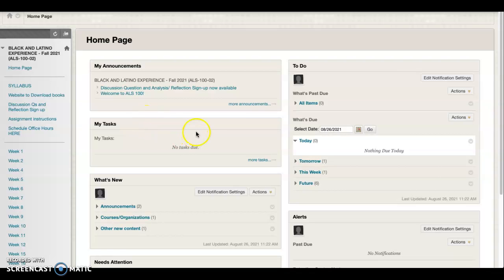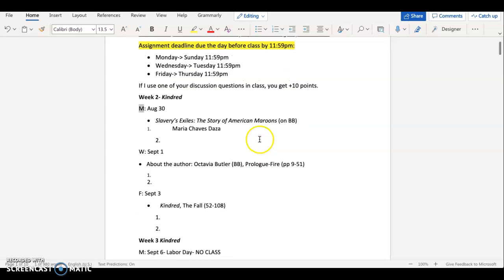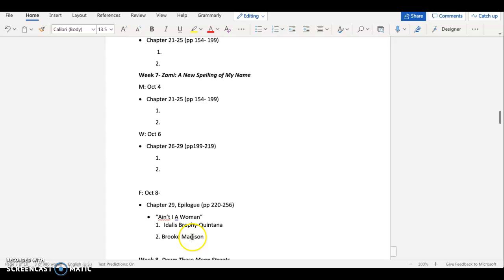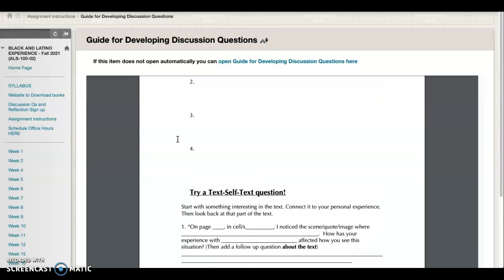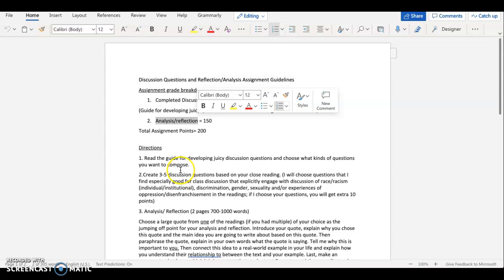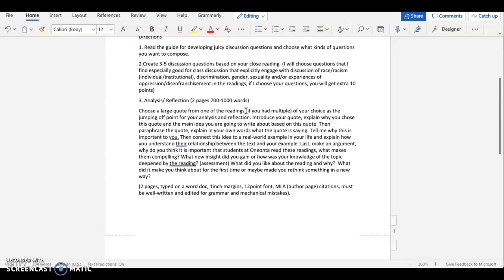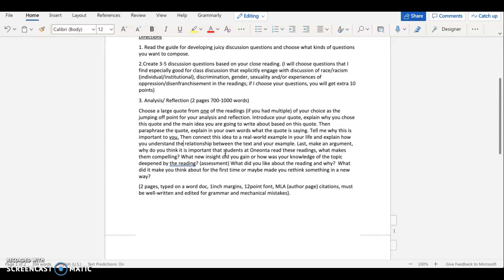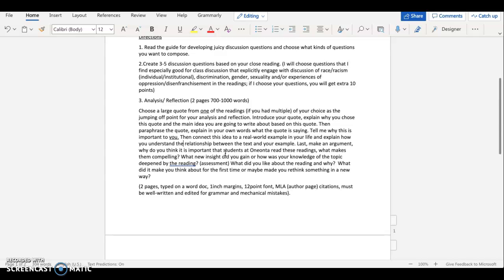Discussion Qs and Analysis/Reflection